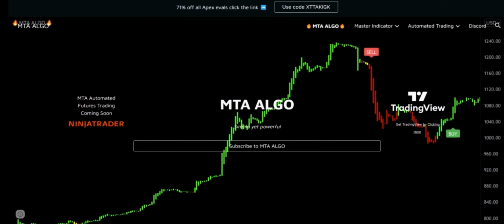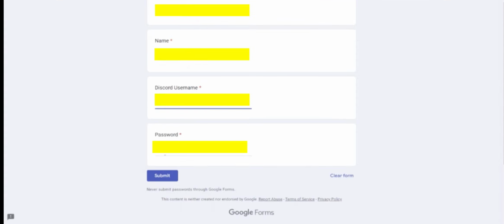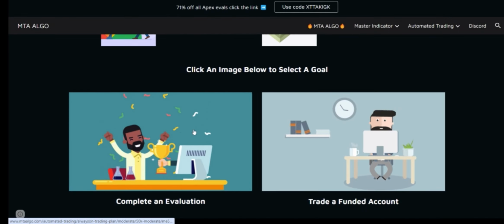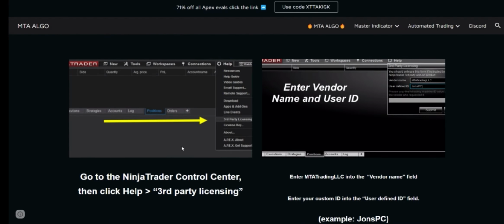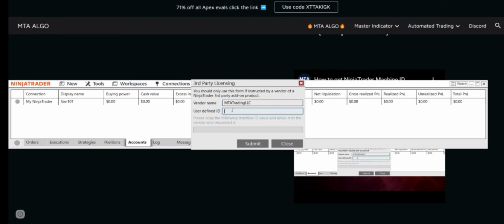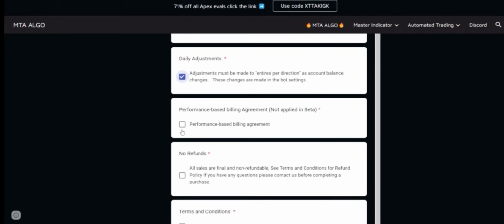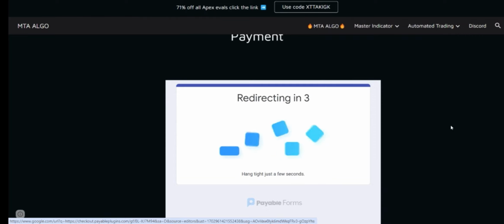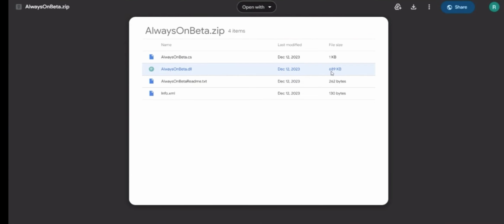How to login and navigate to the @lwaysOn download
Tutorial on how to log into MTAAlgo.com and get our @lwaysOn automated trading bot.

Hypothetical Performance Disclosure:

Hypothetical performance results have many inherent limitations, some of which are described below. No representation is being made that any account will or is likely to achieve profits or losses similar to those shown; in fact, there are frequently sharp differences between hypothetical performance results and the actual results subsequently achieved by any particular trading program. One of the limitations of hypothetical performance results is that they are generally prepared with the benefit of hindsight. In addition, hypothetical trading does not involve financial risk, and no hypothetical trading record can completely account for the impact of financial risk of actual trading. for example, the ability to withstand losses or to adhere to a particular trading program in spite of trading losses are material points that can also adversely affect actual trading results. There are numerous other factors related to the markets in general or to the implementation of any specific trading program that cannot be fully accounted for in the preparation of hypothetical performance results all of which can adversely affect trading results.